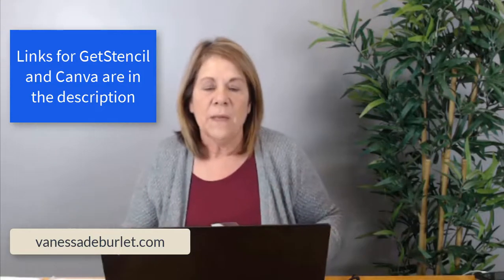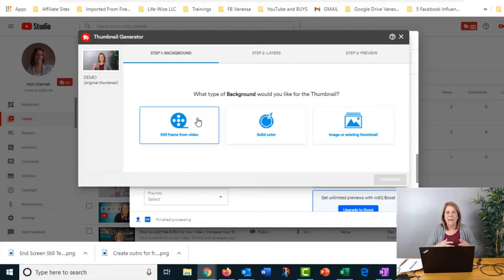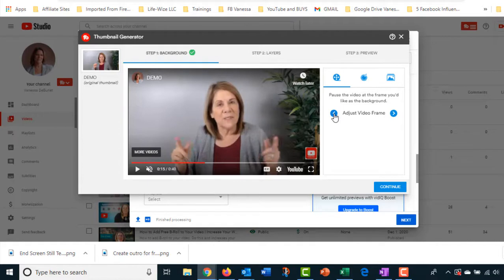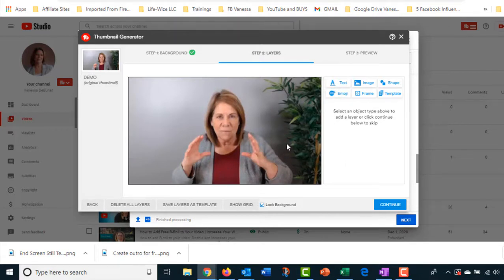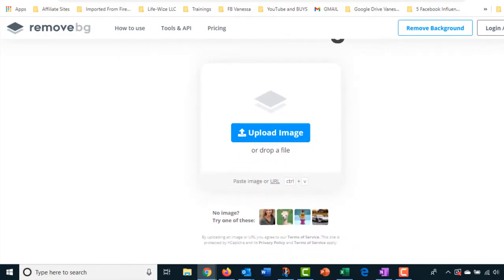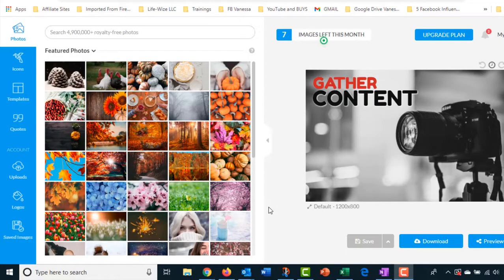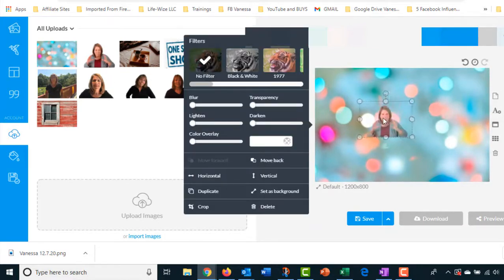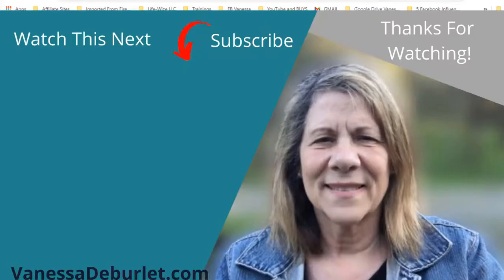How to Capture a Still Frame From Your Video | FAST and ACCURATE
How to capture a still frame from your video! It is FAST and ACCURATE and EASY! Check this out. I'll show you how to remove the background from your photo and how to add something different. Links mentioned in Video